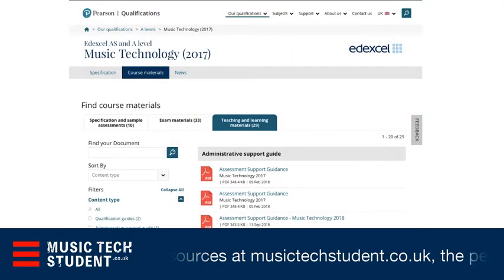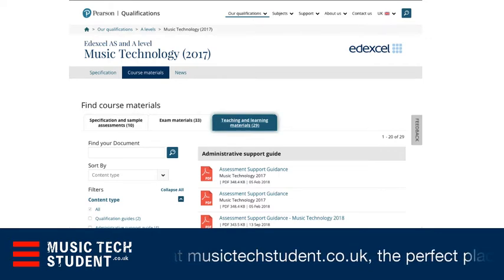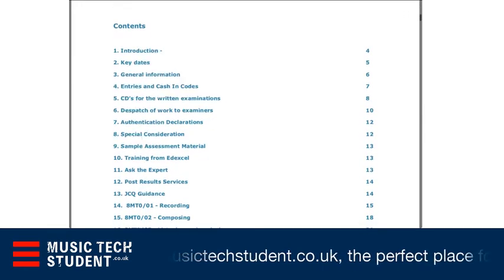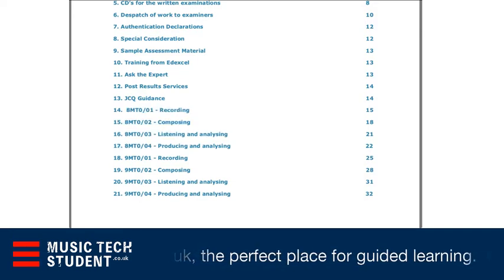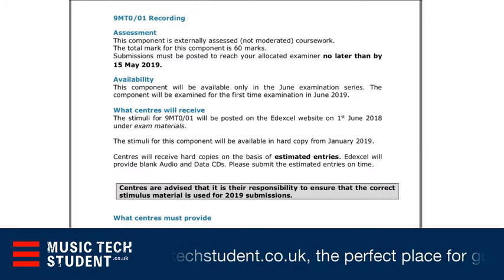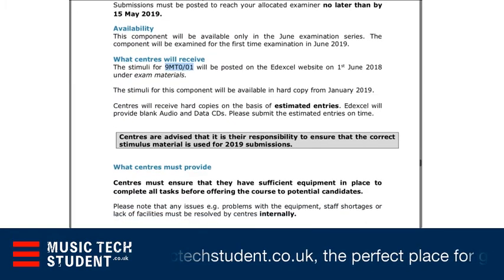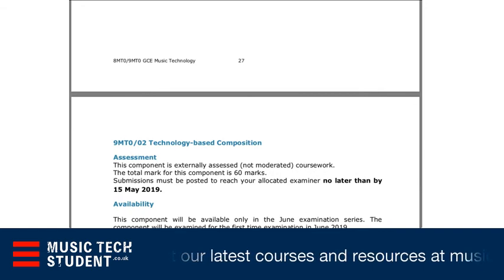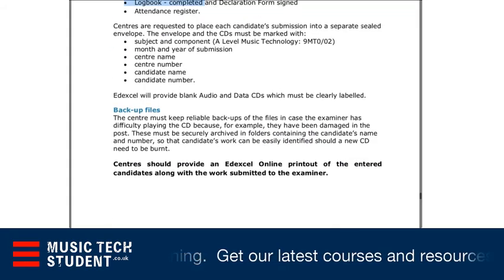A Level Music Technology Administrative Support Guide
With the A Level Music Technology deadline fast approaching it's time to make sure we have everything prepared properly to hand to the examiner. At this point, it's a good idea to check the A Level Music Technology administrative support guide to make sure you have completed the work to the suggested guidelines.

In this video, we take a look at this guide and show you where to find it and where to look for this information you require.

LEARN MUSIC TECH | musictechstudent.co.uk |

*** JOIN MUSIC TECH STUDENT FOR AS LITTLE AS £9.90 / mo ***
and get all the content you need to complete your qualification in Music Technology

** Begin or continue your Music Technology Journey with us and let us support you along the way **

*** If you need extra support, feel free to get in contact with us through our support channel, we are always happy to help ***